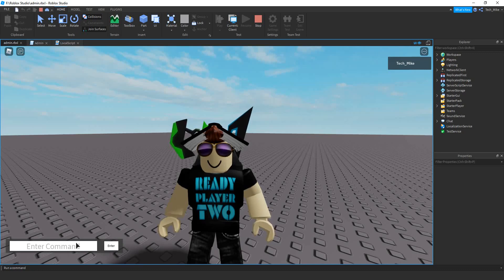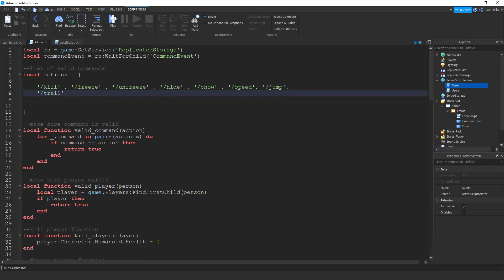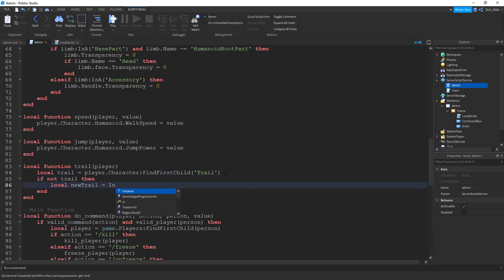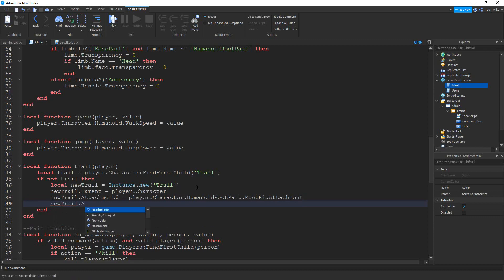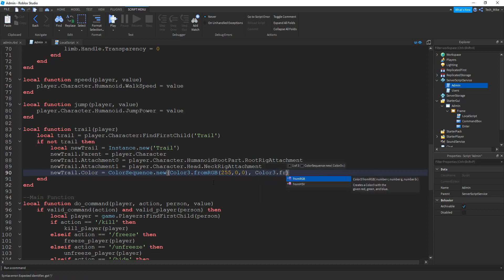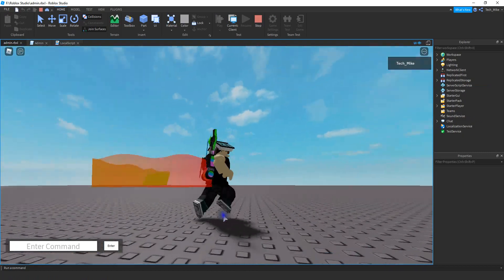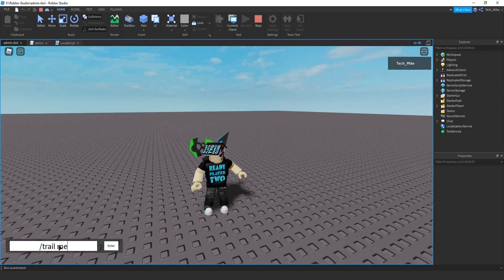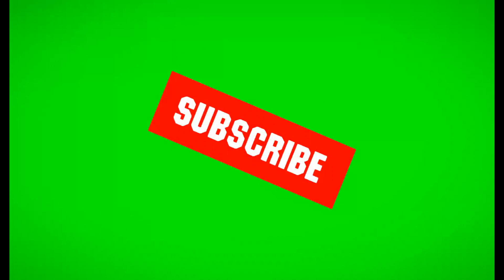How to Make Admin Commands 6 (Trail) - Roblox Studio Tutorial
In this video we continue the series on how to add admin commands to a roblox studio game! This time we create another commands that makes a colored trail appear behind a player when they move. Can be used to signify important people, or to keep track of players in the game.